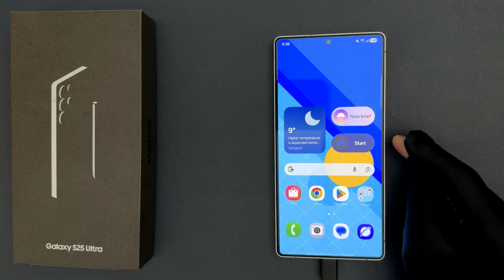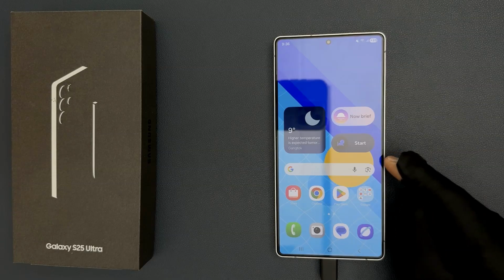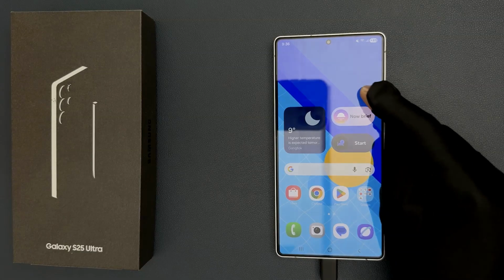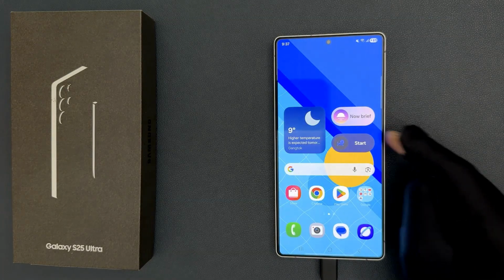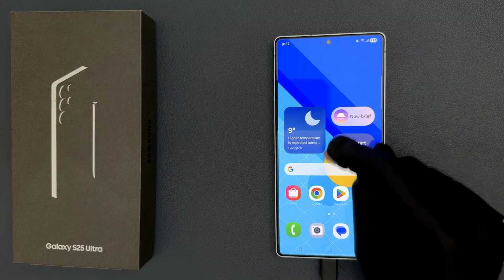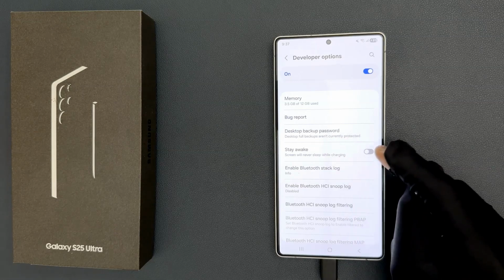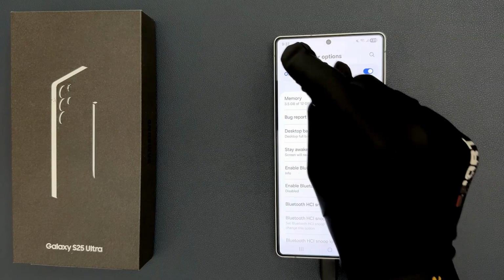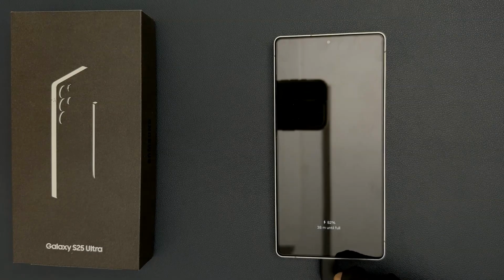How to Fix Screen Won't Turn Off While Charging on Samsung Galaxy S25 Ultra?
Hi guys, In this Video, I will show you "How to Fix Screen Won't Turn Off While Charging on Samsung Galaxy S25 Ultra."